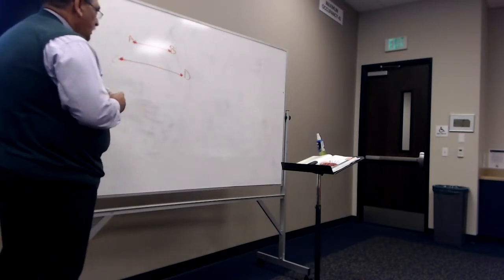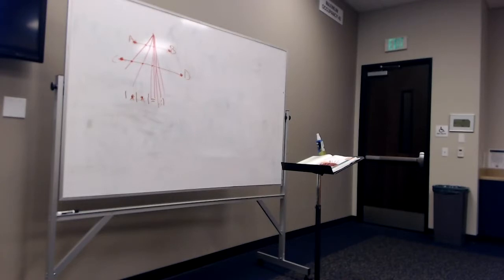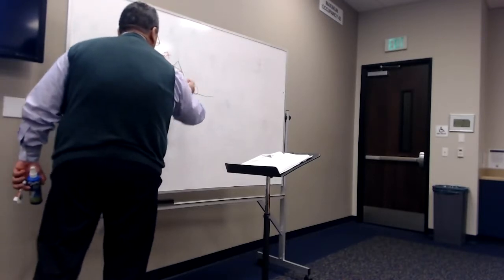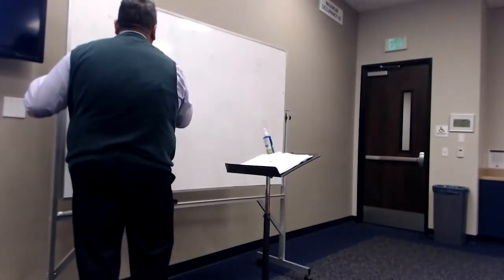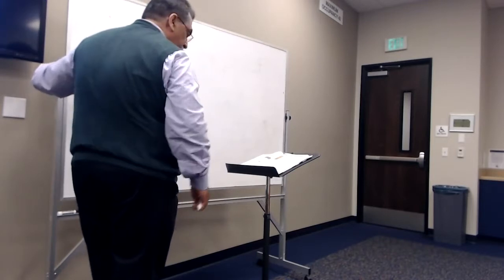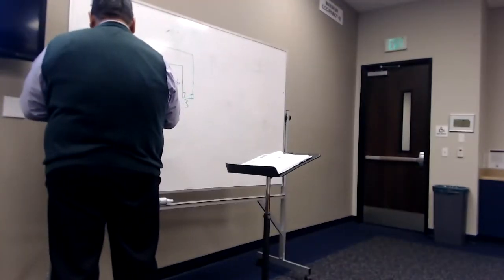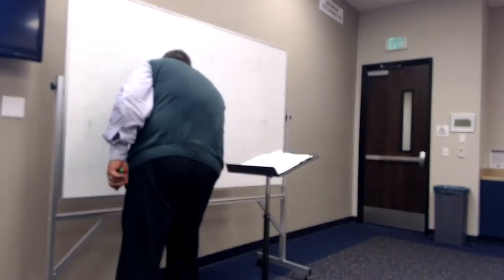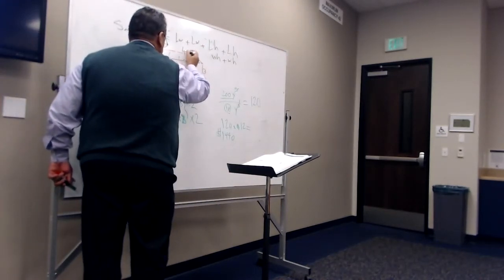Session 6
Description